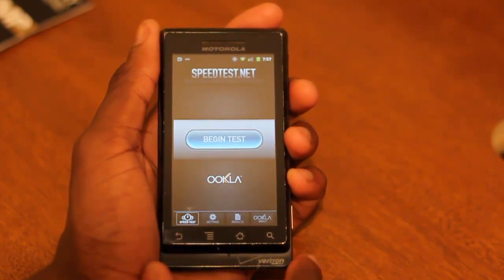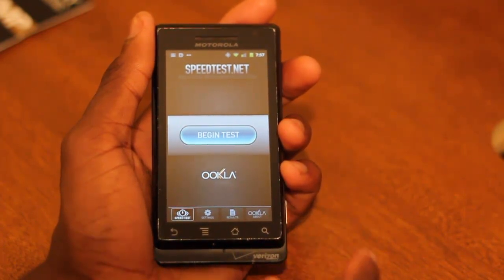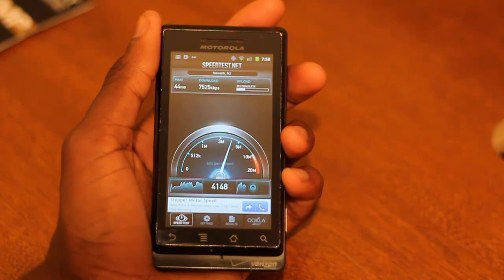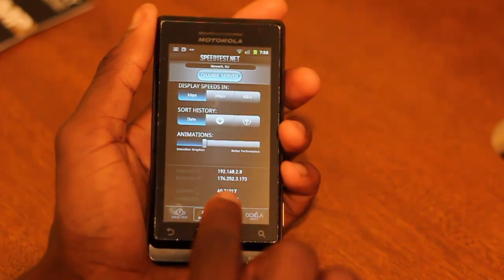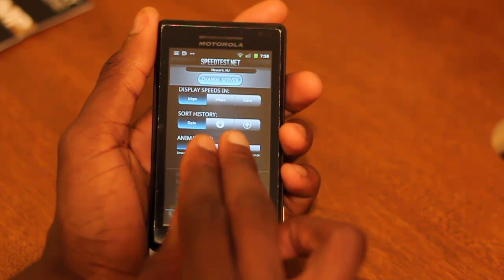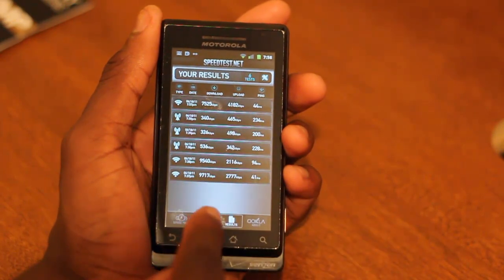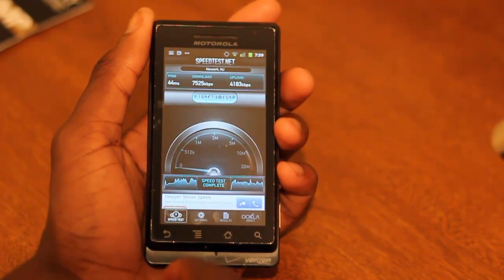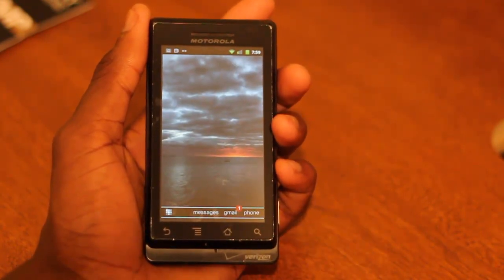SpeedTest 2.0 for Android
MKBHD Reviews the newly designed SpeedTest 2.0 for Android.